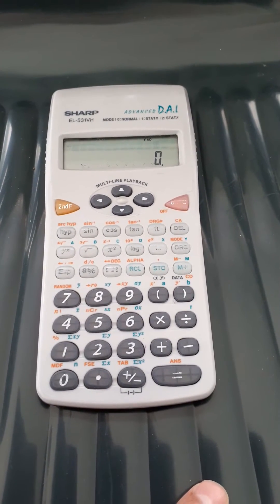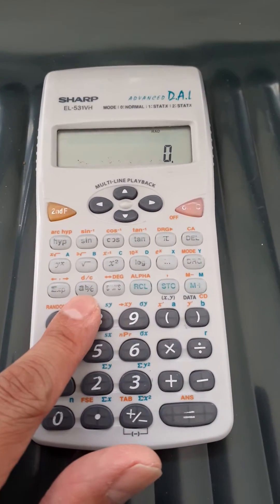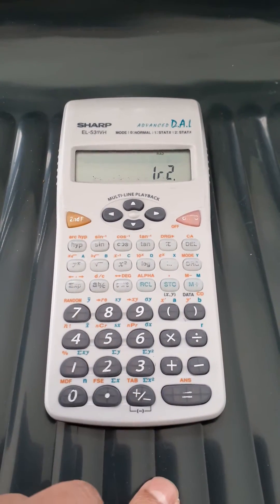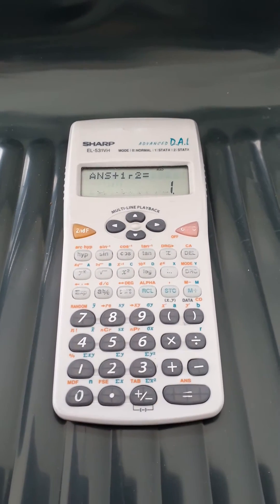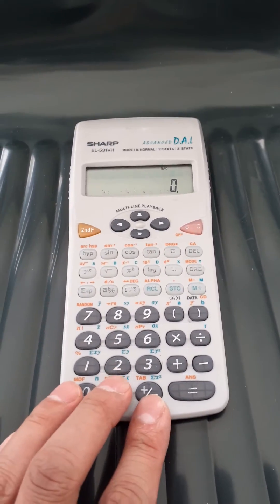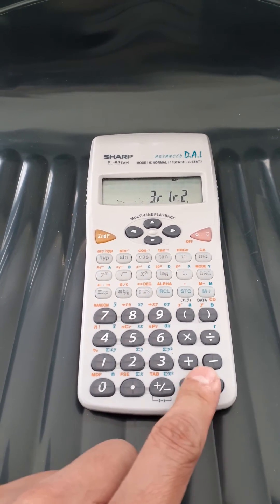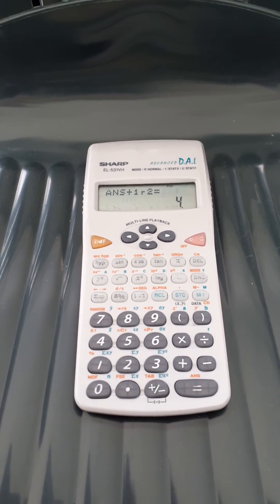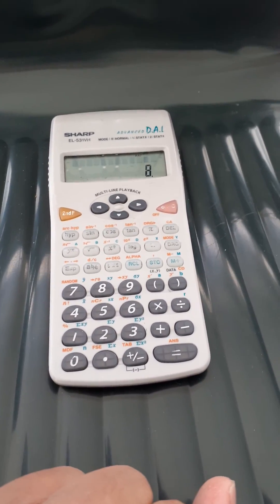How to do fractions on a Scientific Calculator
How to use the 'fraction' button on a Sharp EL531VH Scientific calculator.